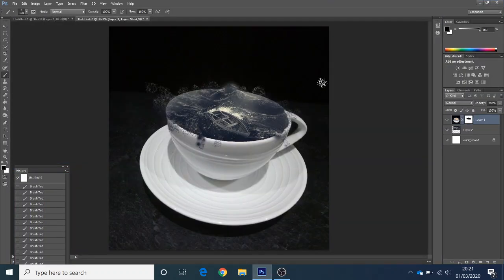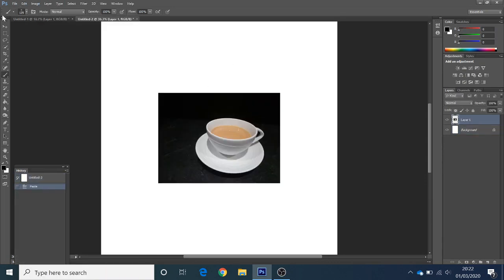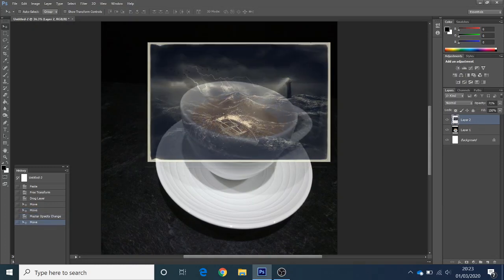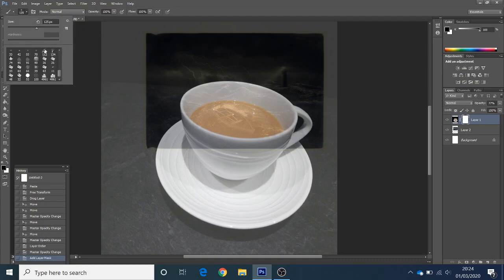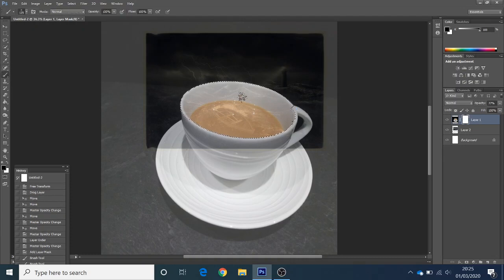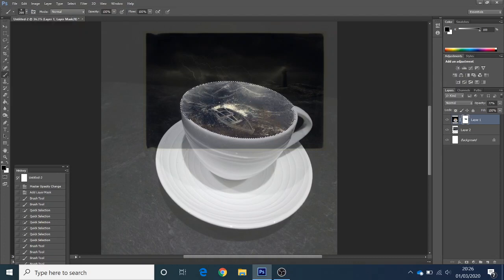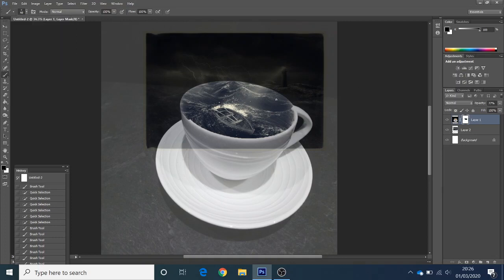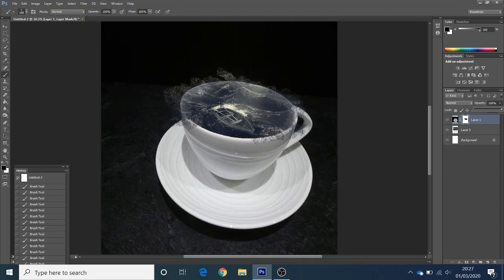Surreal storm in a Teacup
How to create a surreal storm in a Teacup in Photoshop